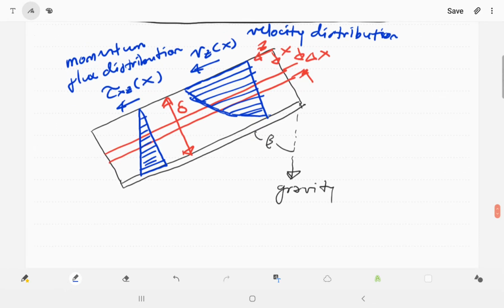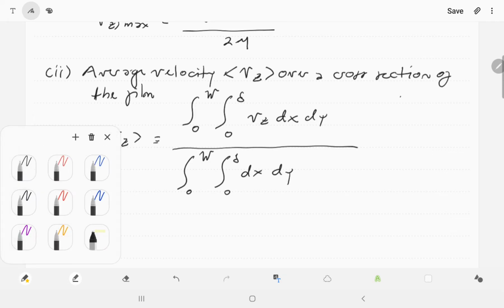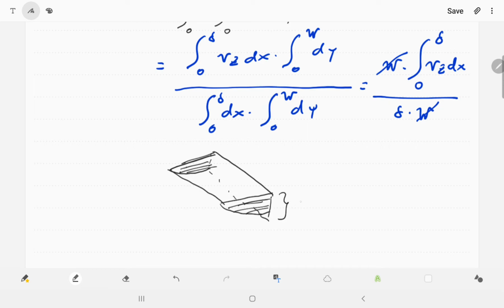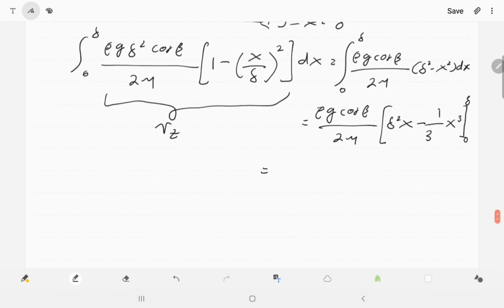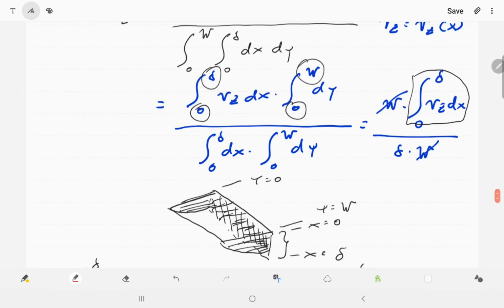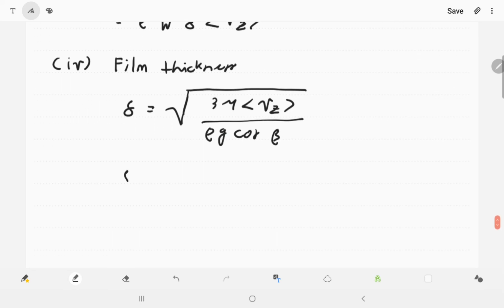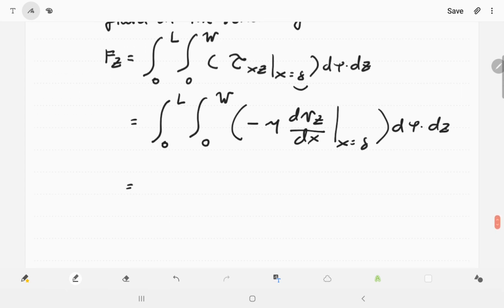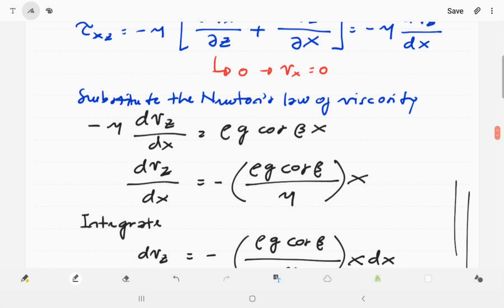CEE30001 Sem 2 2020 Week 3 - Example 1 - Flow of a falling film part 4